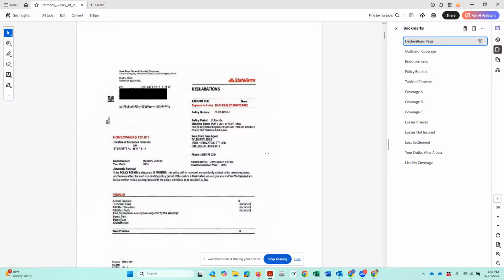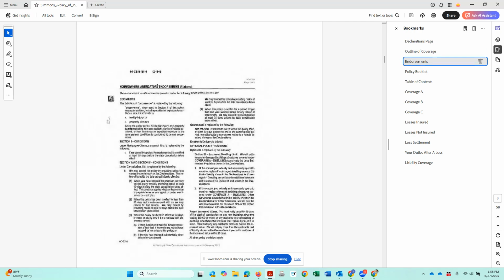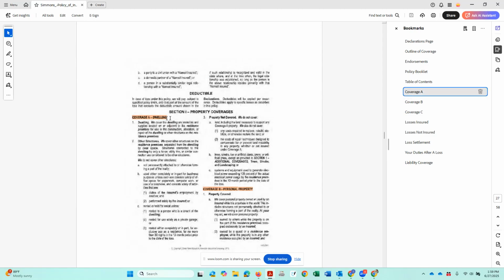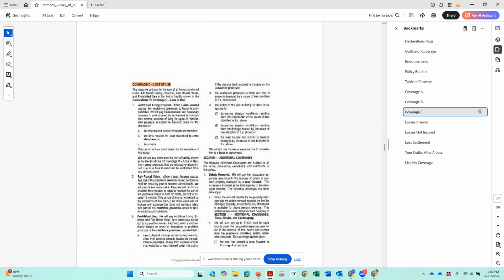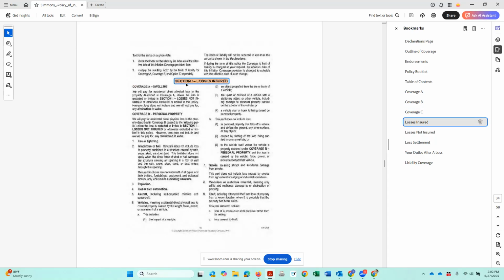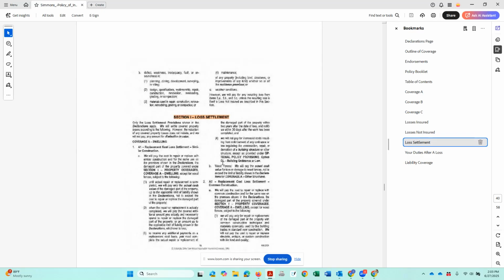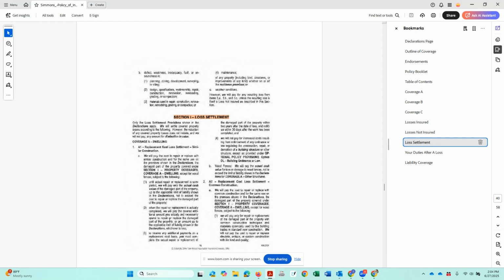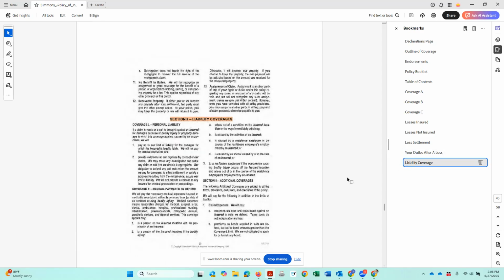Understanding Your Homeowners Insurance Policy 📄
In this video, I explain how to read a homeowner's insurance policy, starting with the declarations page that outlines your purchased coverages and limits. I emphasize the importance of understanding the policy booklet, as it is the contract between you and the insurance company, detailing what they are obligated to pay. I cover key sections such as coverage for dwelling, personal property, and loss of use, as well as exclusions and loss settlement provisions. I encourage you to familiarize yourself with these sections, especially your duties after a loss, to ensure you're prepared in case of a claim. Please take the time to review your policy and understand these critical components.